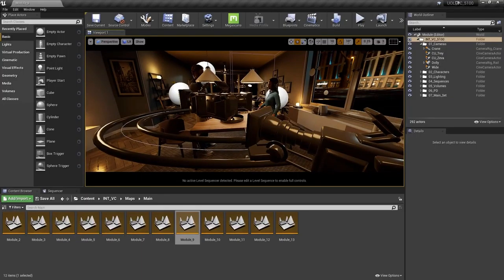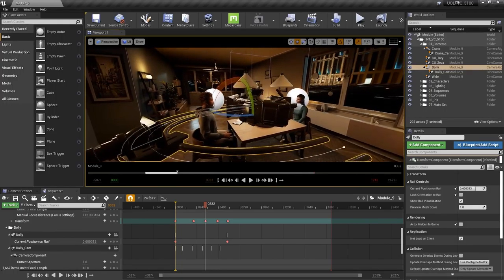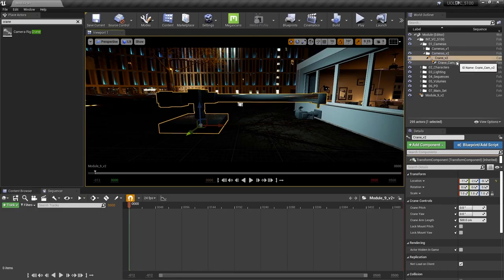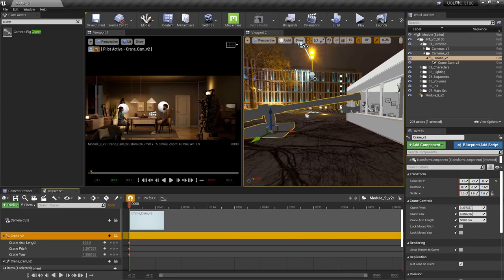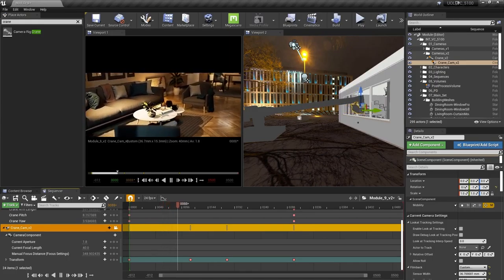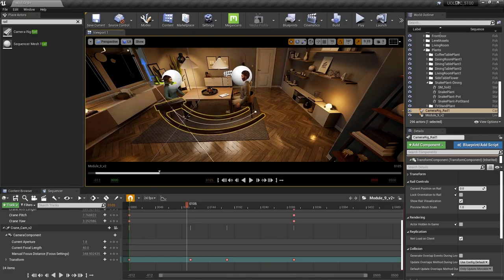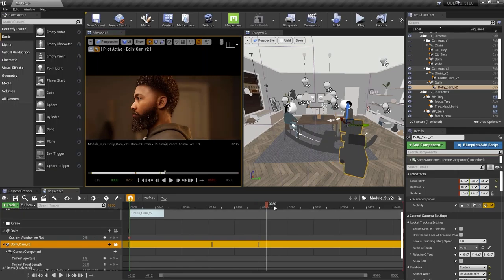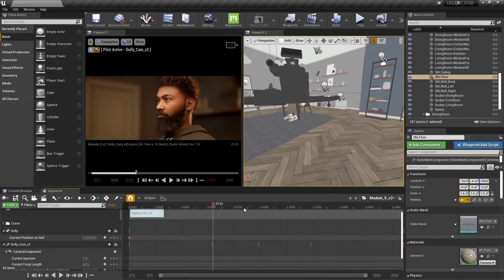Jib and Dolly !!!